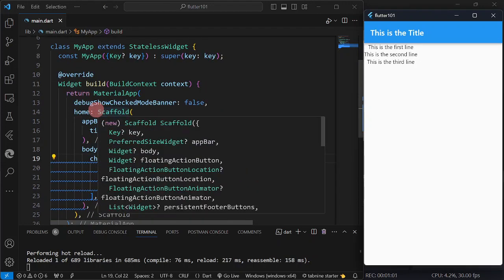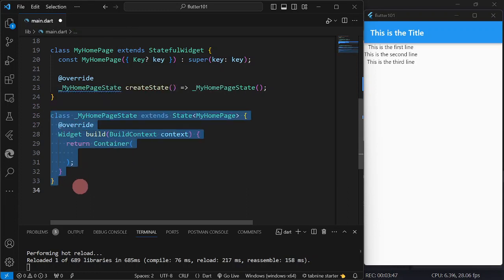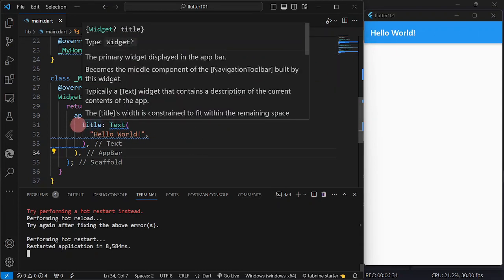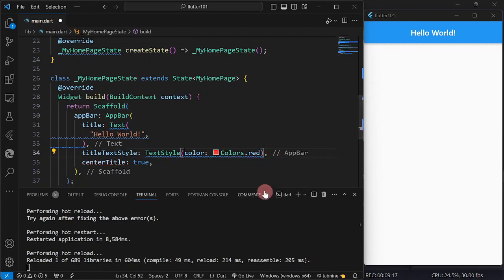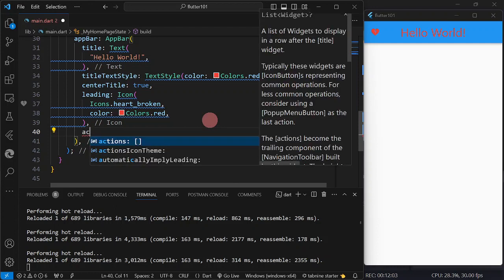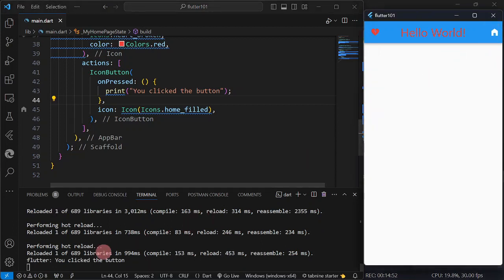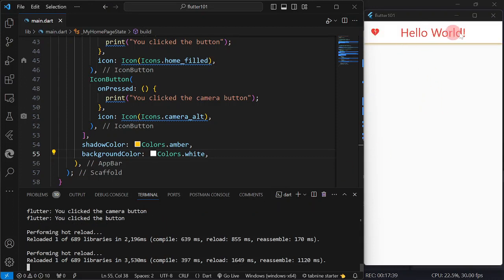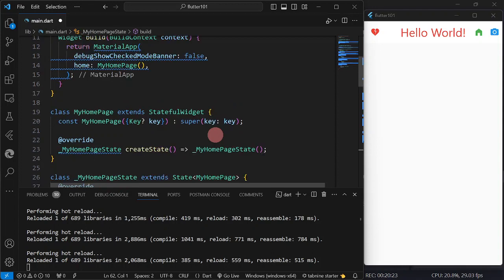Flutter 02: The Scaffold and the AppBar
Welcome to another exciting Flutter tutorial! In this video, we'll deep-dive into the fundamental building blocks of your Flutter app - the Scaffold and AppBar. These elements play a crucial role in structuring and organizing your app's user interface, providing a solid foundation for a seamless user experience.

🏗️ Key Topics Covered:

1️⃣ Understanding the Scaffold Widget:
Discover the power of the Scaffold widget in Flutter. Learn how it serves as the basic structure for your app, providing essential features like an app bar, body content area, and a bottom navigation bar. We'll explore the versatility of Scaffold and its role in creating consistent and responsive UI layouts.

2️⃣ Exploring the AppBar Widget:
The AppBar is a central component of your app's user interface, and we'll guide you through its features and customization options. From adding icons and titles to incorporating actions and navigation buttons, you'll gain a comprehensive understanding of how to tailor the AppBar to suit your app's design and functionality.

3️⃣ Working with App Bar Actions:
Learn how to enhance the interactivity of your app by incorporating actions in the AppBar. Whether it's adding buttons, menus, or search functionality, we'll demonstrate how to make the AppBar a dynamic and user-friendly part of your Flutter app.

4️⃣ Customizing the App Bar:
Get creative with your app's design! We'll cover various ways to customize the appearance of the AppBar, including changing colors, adding gradients, and implementing creative transitions. By the end of this section, you'll have the skills to make your app's AppBar stand out.

🚀 Whether you're building a simple to-do list app or a complex mobile application, mastering the Scaffold and AppBar is essential for creating a polished and professional user interface.